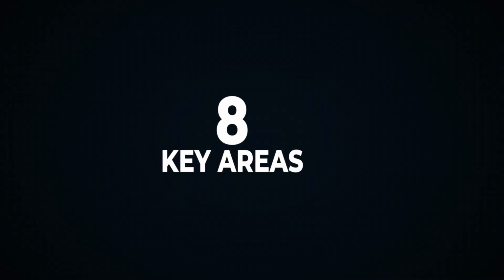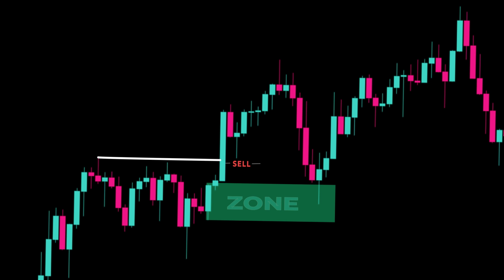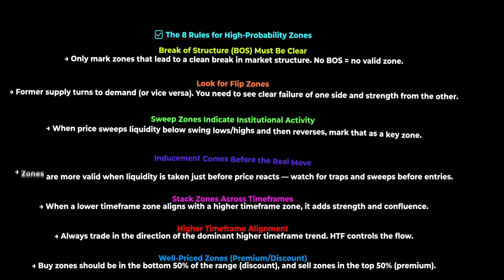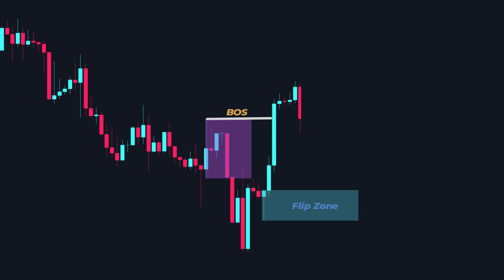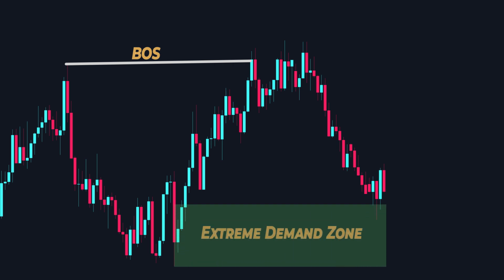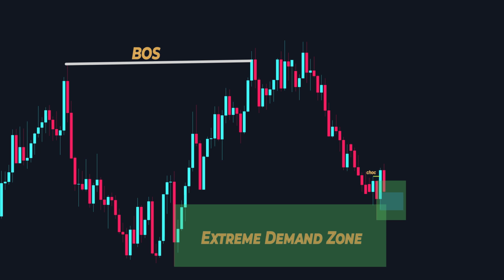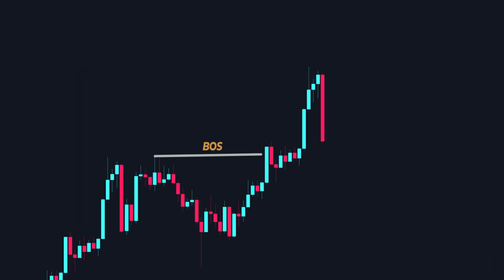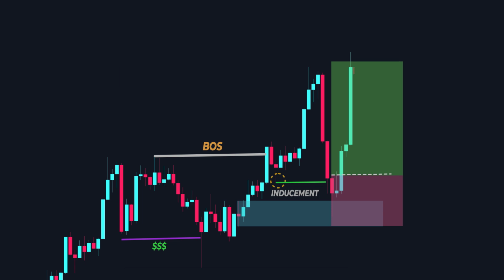“This Zone Saved My Account”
"Today, we’re breaking down the 8 most powerful supply and demand concepts — and I’ll show you how to trade them with two easy

supply and demand trading strategy supply and demand vs support and resistance supply and demand vs support and resistance